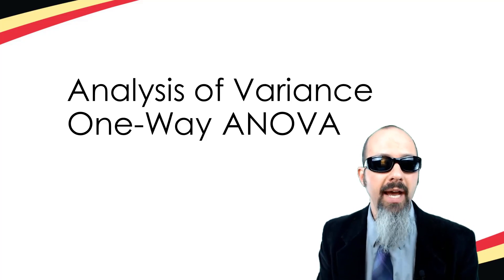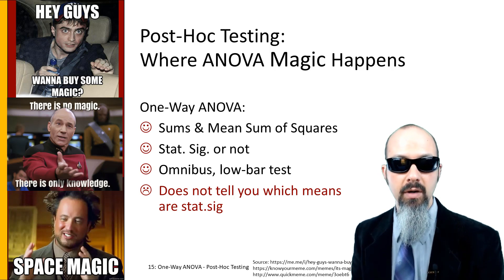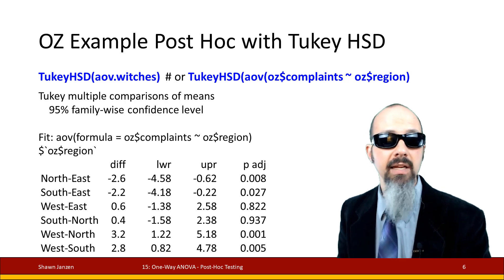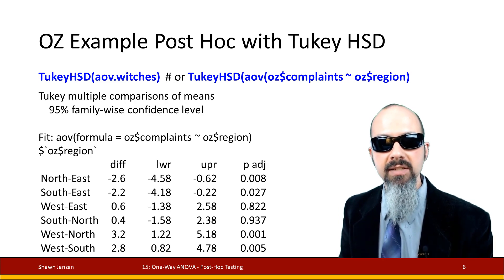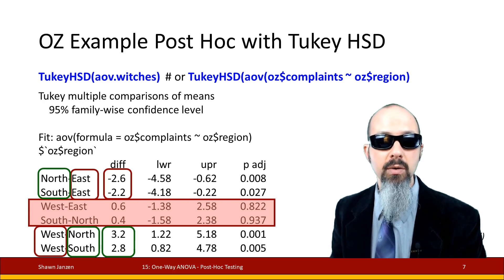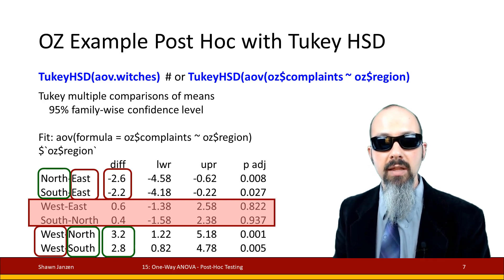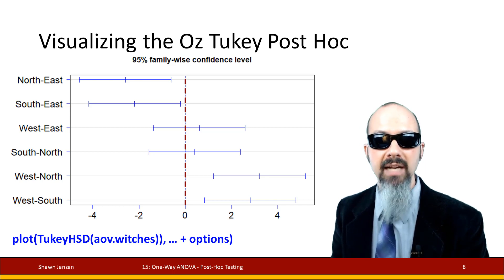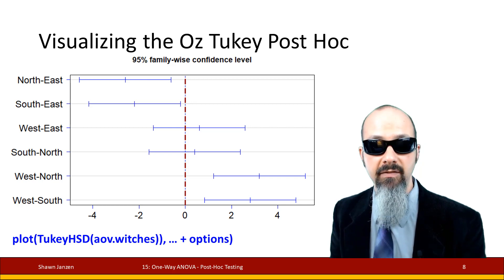10.5: One-Way ANOVA Post Hoc Testing (with Tukey HSD)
Introducing the concept of post hoc testing for the one-way ANOVA and its application in R using Tukey HSD.  This video supports my course INST 314 Statistics for Information Science at the University of Maryland iSchool.